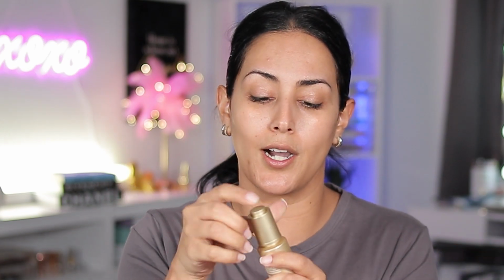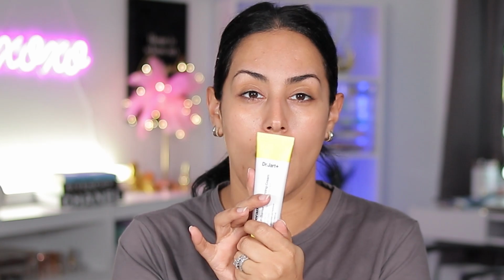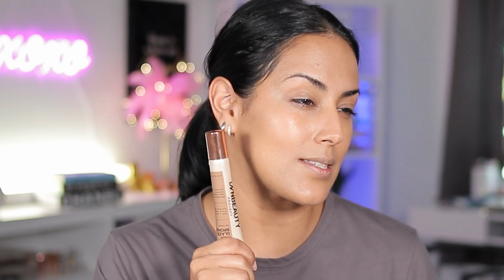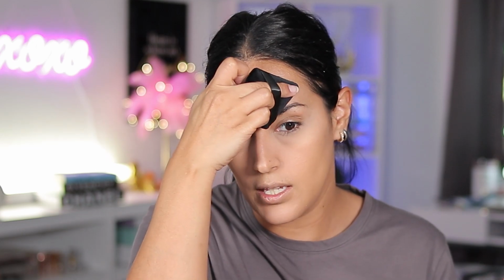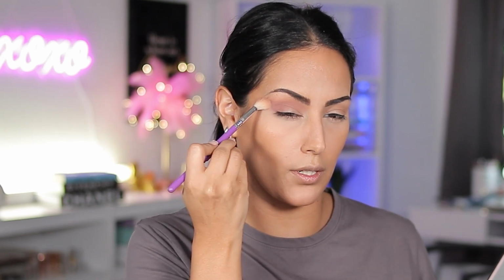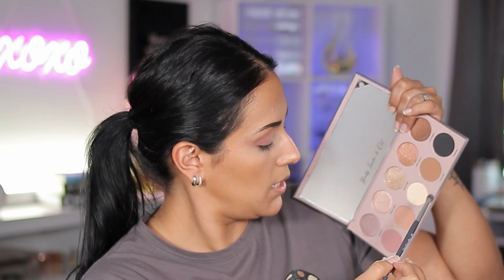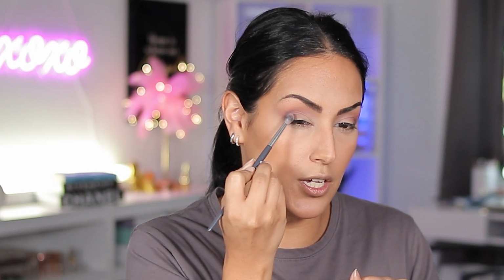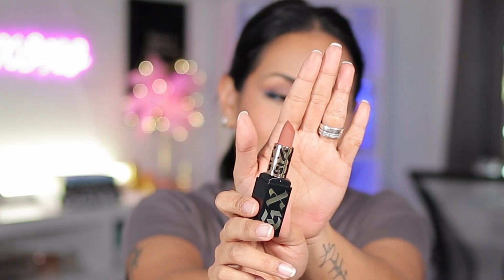IPSY ICON TRY-ON | FEBRUARY 2024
Finally doing the Ipsy Icon try-on for february 2024 and oh my goodness am I more than just impressed.

Shop My Collabs! (links and codes are commissionable)

00:00 Introduction
00:38 Application
13:59 Was It Good? SHOP Gerard Cosmetics: CODE: YARI for 20% off your orders